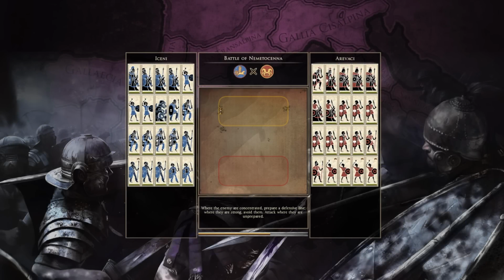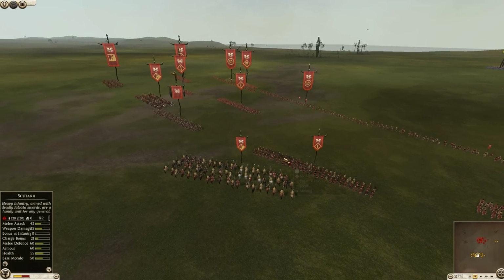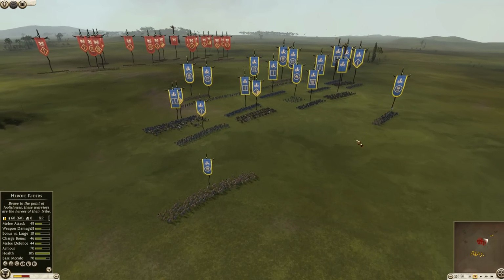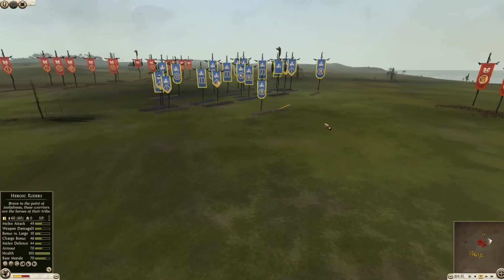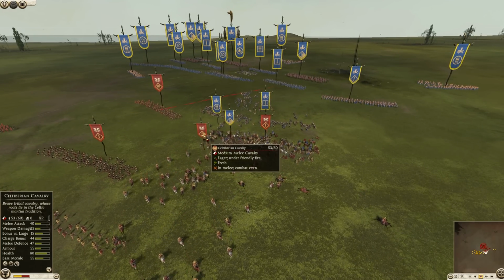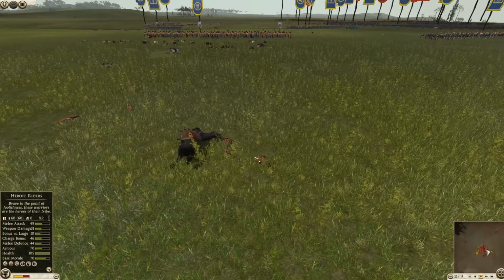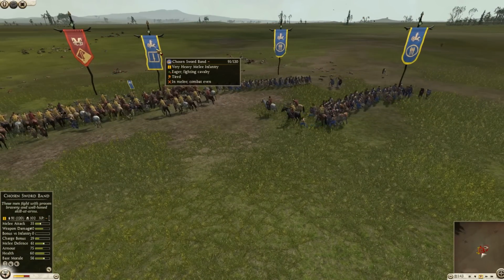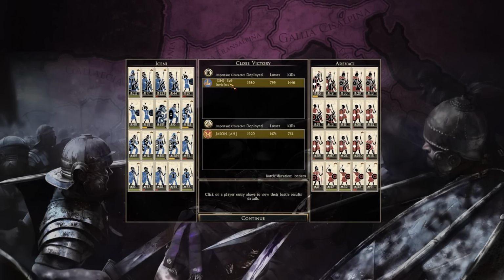Iceni vs Arevaci - Multiplayer Battle - Total War Rome 2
No shoes? No shirt? Yes battle. The Iceni paint their bare chest and head to battle against the Arevaci.